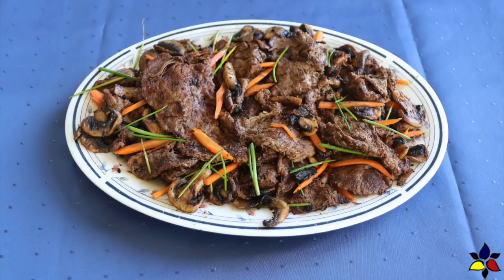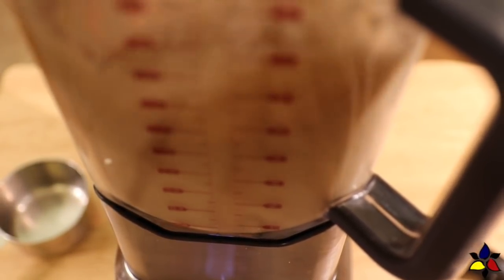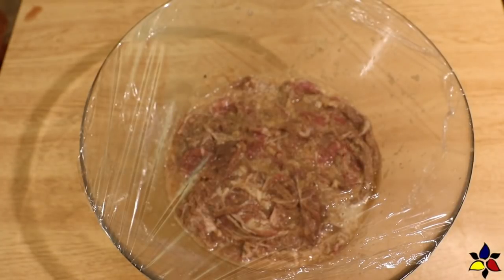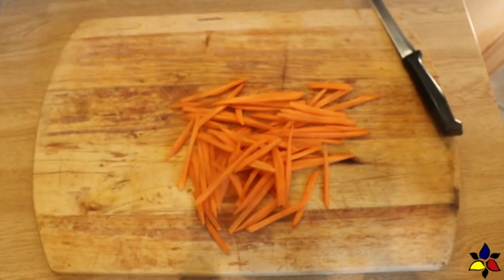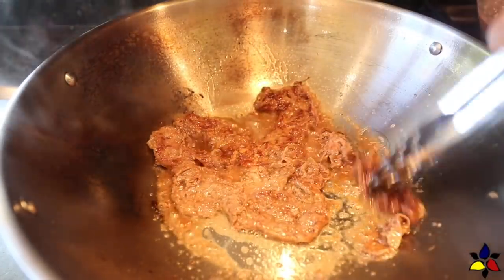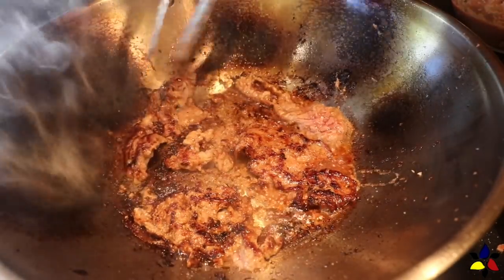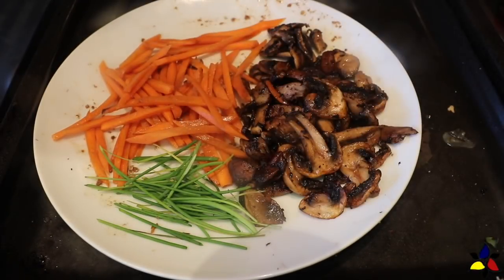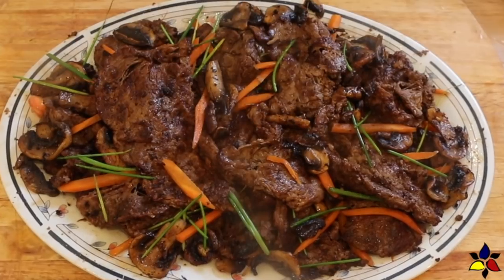Keto Beef Bulgogi – Keto Korean Beef BBQ | Keto Recipes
My Keto Beef Bulgogi - Keto Korean Beef BBQ is an easy and quick to make, classic Korean grilled beef that can be made on a BBQ or on a stove-top griddle or wok. The best meat to use is thinly sliced Rib Eye or Sirloin Tip which has been marinated overnight with my keto, sugar free Korean Bulgogi marinade. The meat is incredibly tender, and when grilled becomes caramelized. This tasty Korean grilled beef is a sugar free, gluten free recipe that can be served wrapped in a leaf of lettuce or with a vegetable side dish.